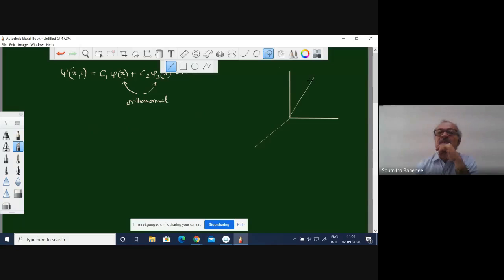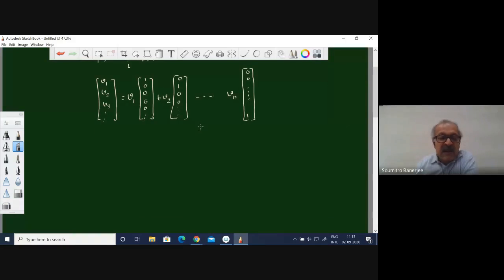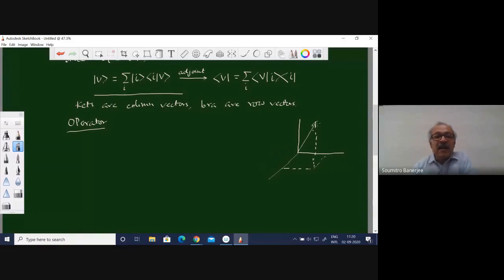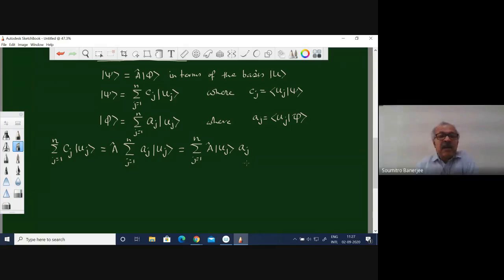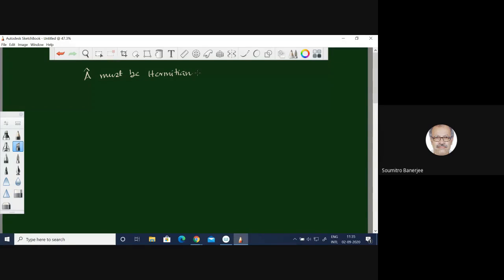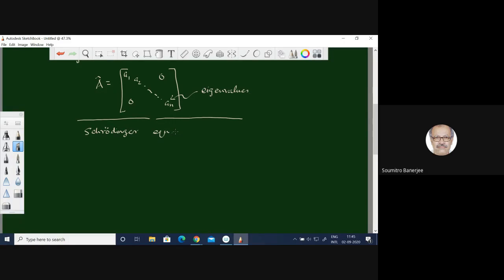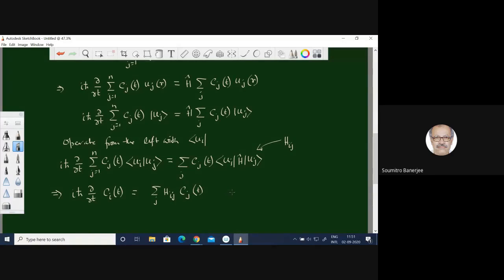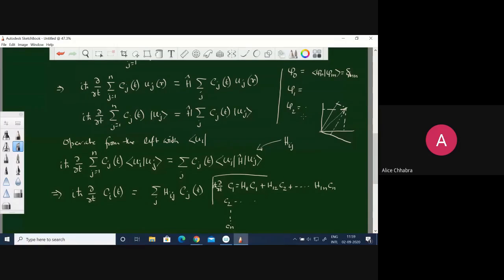8: State vector formalism 2